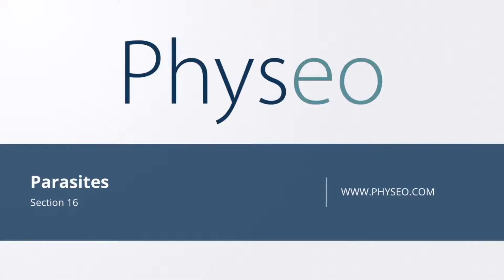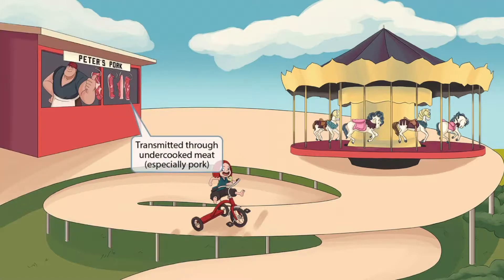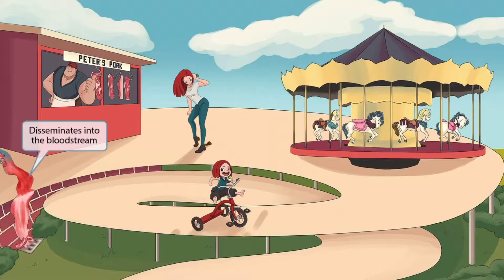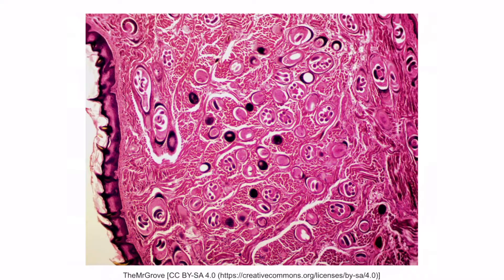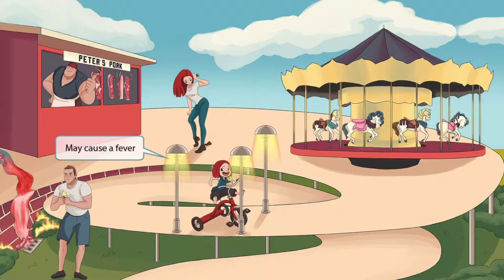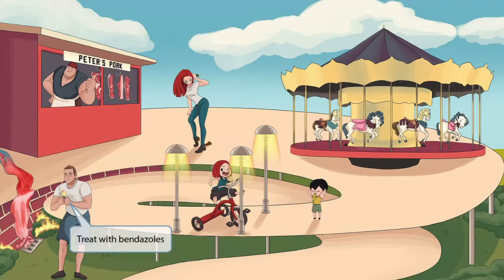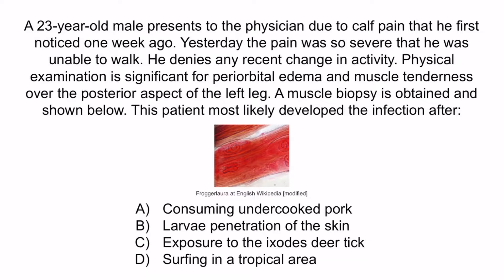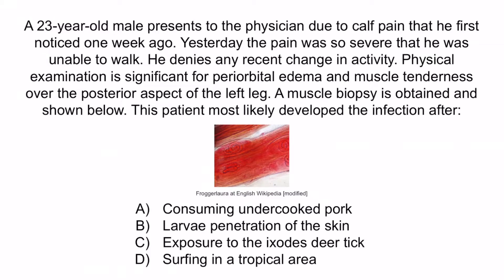Trichinella Spiralis for the USMLE Step 1